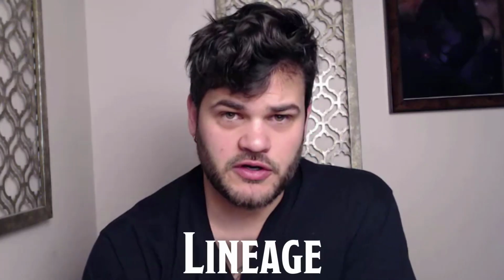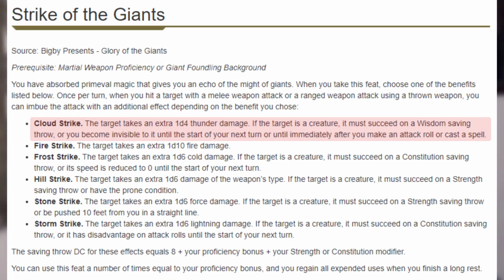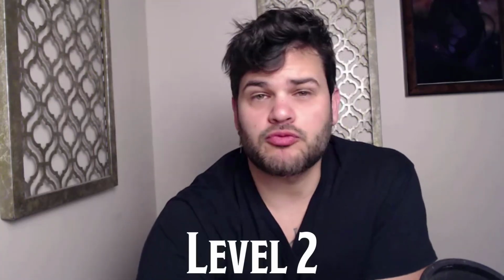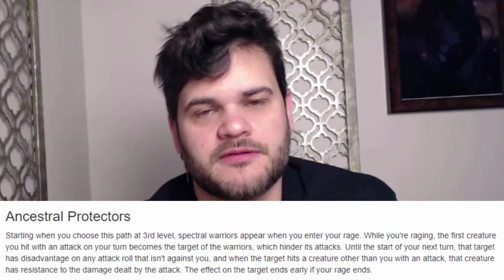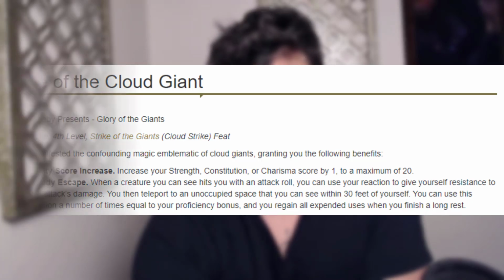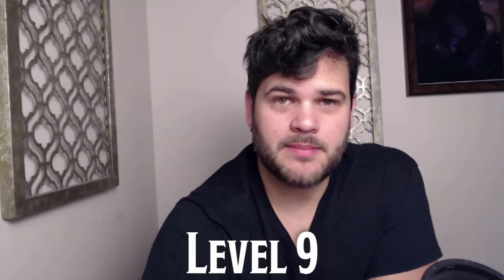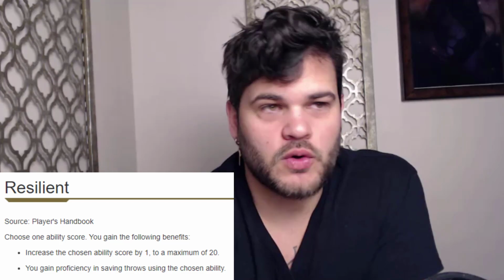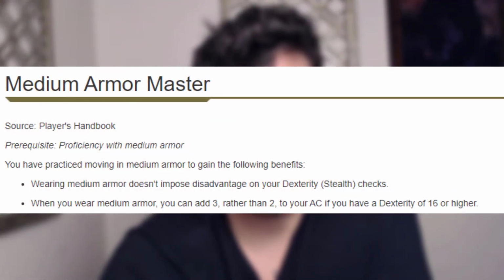The Cloud Giant Build: A Tricksy Barbarian Rogue Multiclass | D&D 5e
The Cloud Giant is a D&D 5e character build focused on emulating a cloud giant in their tricksy behavior as well as their overwhelming physical strength. This build utilizes the Ancestral Guardians Barbarian along with the Arcane Trickster Rogue to accomplish this. This build also introduces the Strike of the Giant's and Guild of the Cloud Giants feats and uses them to the fullest.